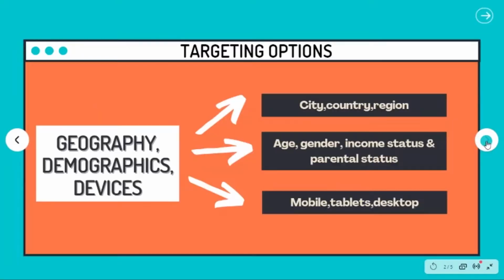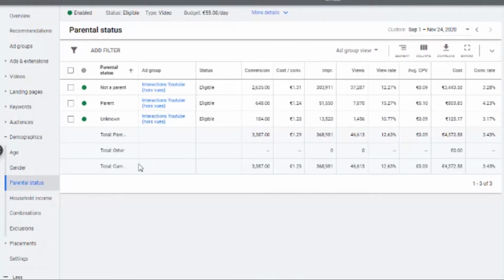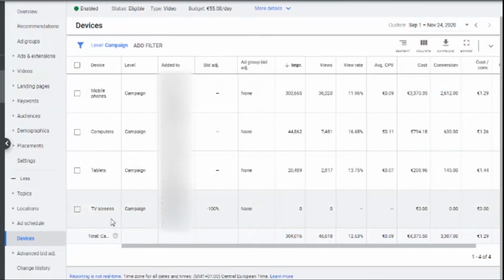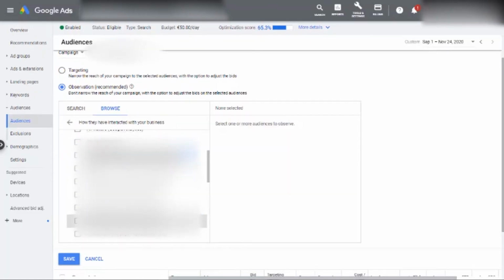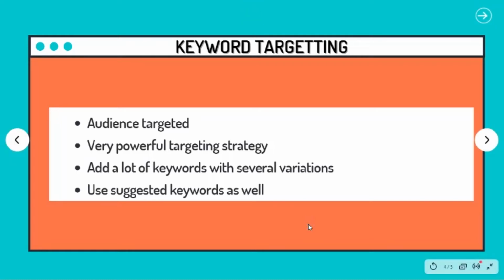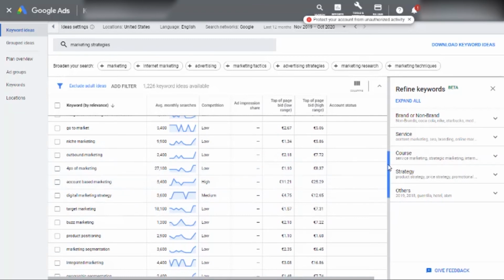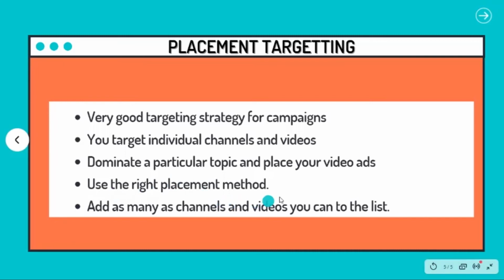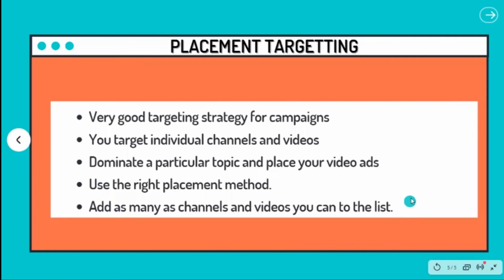YouTube Ads: How-To Target right audience | Jasmin Rove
🥍 𝗬𝗼𝘂𝗿 𝗴𝗼𝗮𝗹 𝘀𝗵𝗼𝘂𝗹𝗱 𝗯𝗲 𝘁𝗼 𝗛𝗶𝘁 𝘁𝗵𝗲 𝘁𝗮𝗿𝗴𝗲𝘁 𝘁𝗵𝗲 𝗳𝗶𝗿𝘀𝘁 𝘁𝗶𝗺𝗲 𝘄𝗶𝘁𝗵 𝘆𝗼𝘂𝗿 𝗬𝗼𝘂𝗧𝘂𝗯𝗲 𝗔𝗱𝘀 🎯

🔔 YouTube advertising reaches potential customers, based on their demographics, interests or both. 💥

🎯 It’s essential to use the right YouTube Ads targeting, and this video will walk you through the different targeting options like :

♣️ Geography, demographics & devices,
♣️ Keywords,
♣️ Retarget with Website visitors & YouTube engagers,
♣️ Placements
𝐑𝐞𝐜𝐨𝐦𝐦𝐞𝐧𝐝𝐞𝐝 𝐕𝐢𝐝𝐞𝐨𝐬:
📞 𝗪𝗮𝗻𝘁 𝘁𝗼 𝘀𝗰𝗮𝗹𝗲 𝘂𝗽 𝘆𝗼𝘂𝗿 𝗕𝘂𝘀𝗶𝗻𝗲𝘀𝘀 𝘂𝘀𝗶𝗻𝗴 𝘁𝗵𝗶𝘀 𝗔𝗱 𝗦𝘁𝗿𝗮𝘁𝗲𝗴𝘆 ? 𝗟𝗲𝘁'𝘀 𝗱𝗶𝘀𝗰𝘂𝘀𝘀 𝘁𝗵𝗶𝘀 𝗼𝘃𝗲𝗿 𝗮 𝗰𝗮𝗹𝗹.